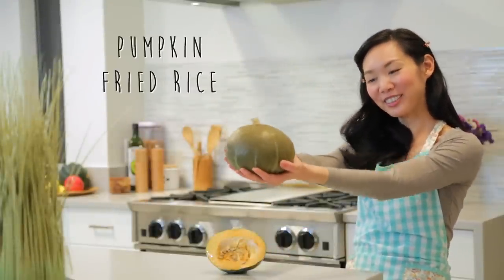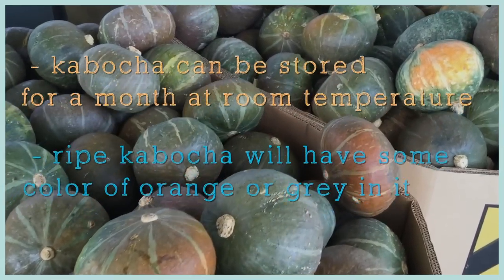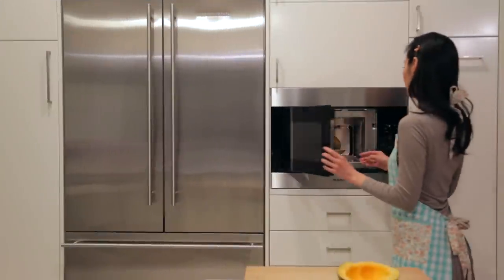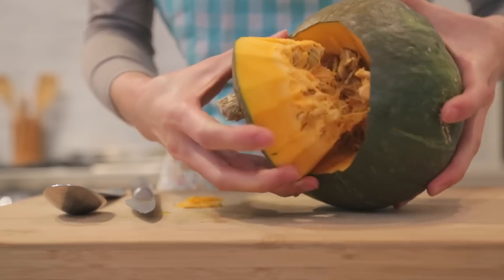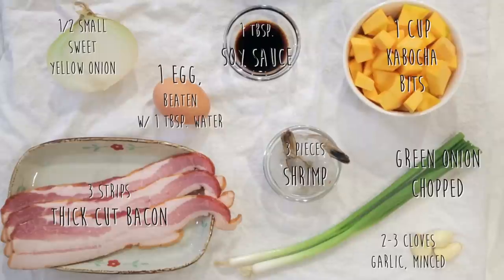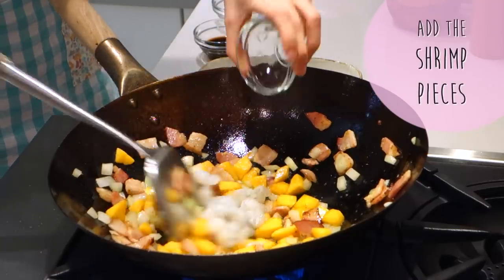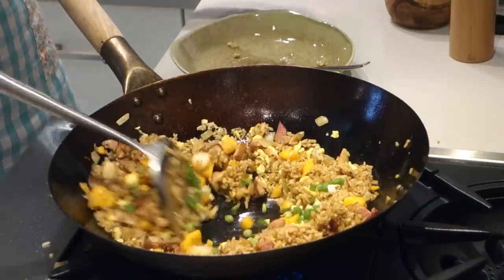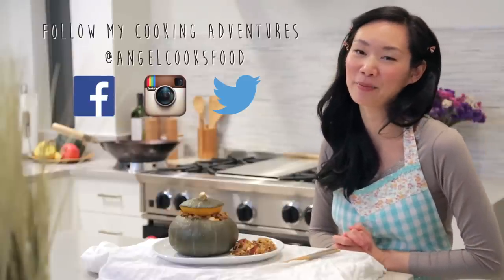Best Fried Rice Recipe, Ever! Pumpkin Fried Rice (Japanese Kabocha)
This is the best fried rice recipe, ever!  Asian Kabocha is a winter squash also sometimes called a pumpkin.  The kabocha is sweet and tastes delicious in this fried rice recipe that includes thick cut bacon and fresh shrimp.  The pumpkin itself including the skin is edible and it's good for you too!

Ingredients:
- 1 whole kabocha pumpkin
- 1/2 kabocha pumpkin

- 1/2 sweet yellow onion
- 1 egg + 1 Tbsp. water
- 1 Tbsp. Soy Sauce (LS)
- 3 pieces of shrimp
- 3 strips, thick cut bacon
- green onion stalks
- 2-3 cloves of garlic, minced
- 1 cup white rice